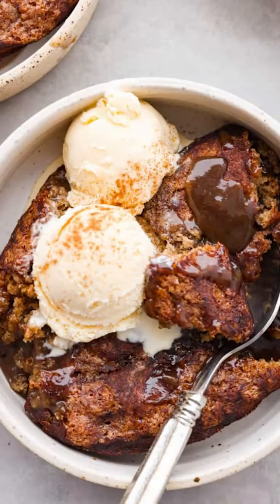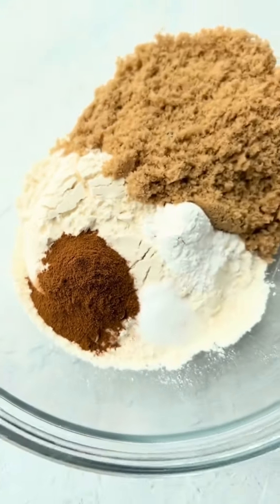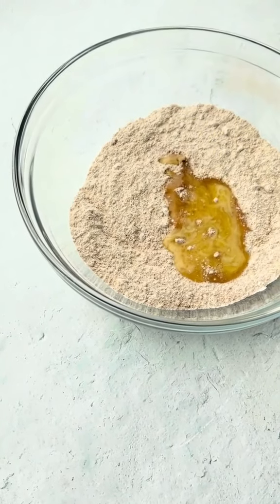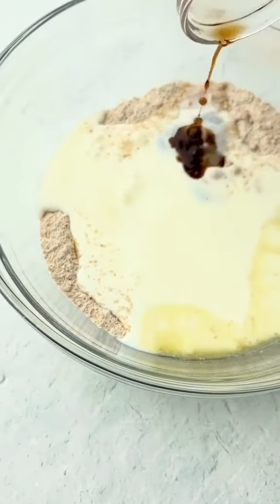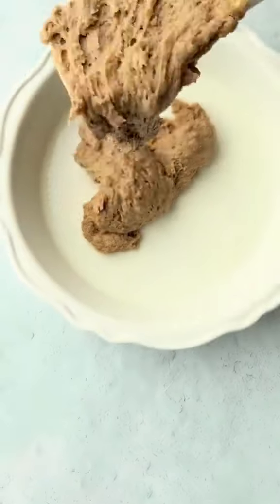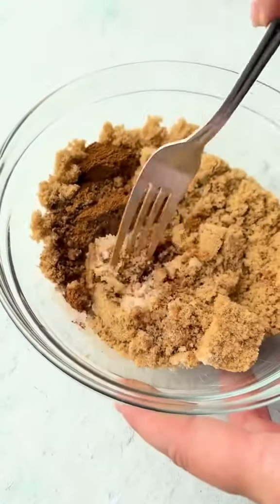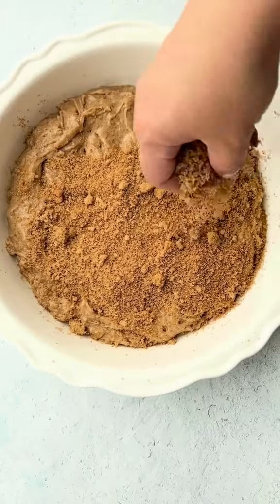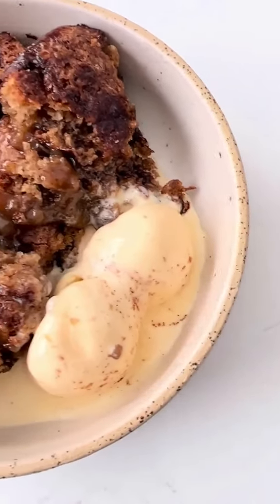Snickerdoodle cobbler is loaded with cinnamon and creates its own caramel sauce!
Snickerdoodle is a popular cinnamon roll recipe. The name snickerdoodle comes from an old rhyme that mentions an owl's cry and a sugar cookie named 'Snicker Doodle.' The name 'snickerdoodle' has become a generic term for cinnamon or sugar cookies in many dialects of English. A mild cinnamon roll, snickerdoodle can include cinnamon and sugar or can be filled with frosting. A mild cinnamon roll is a classic American dessert. Snickerdoodle is also commonly served with coffee or tea as a breakfast treat.